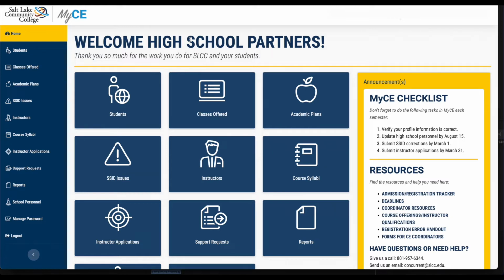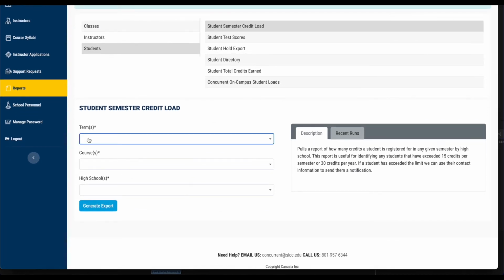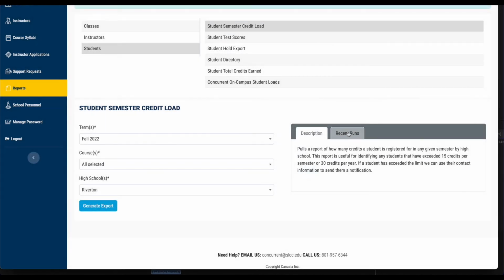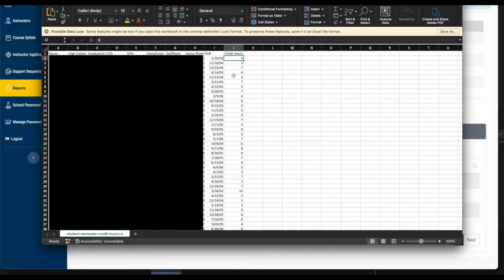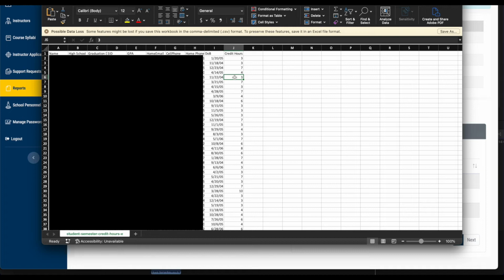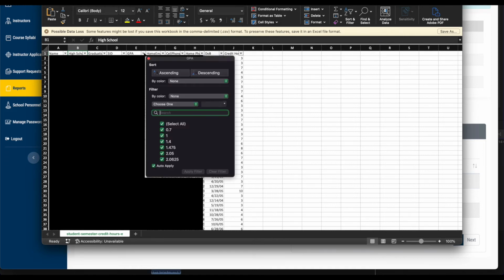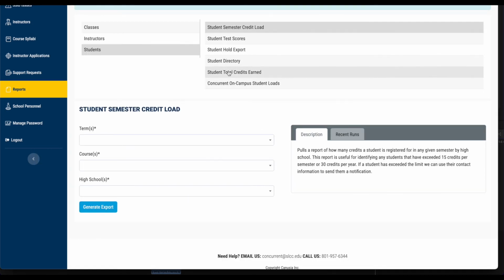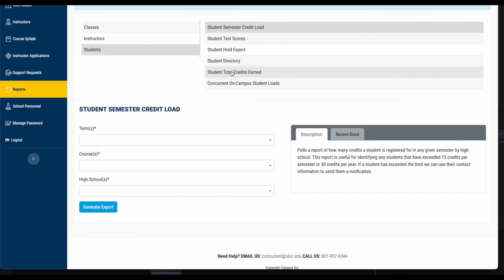MyCE For CE Coordinators - Identifying Struggling Students